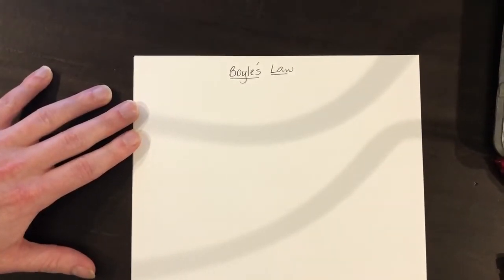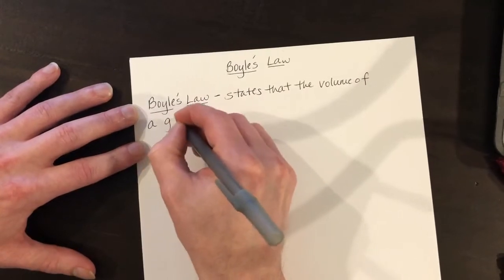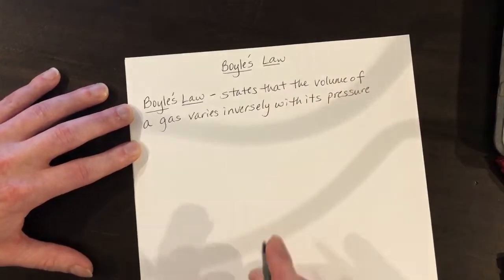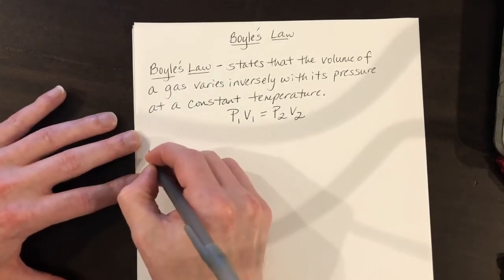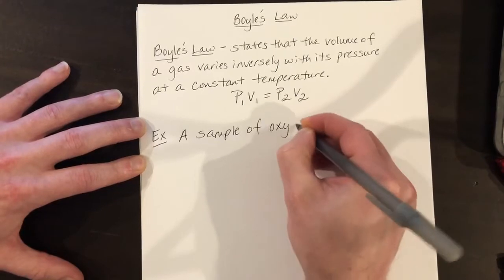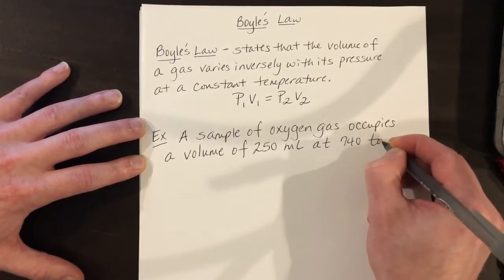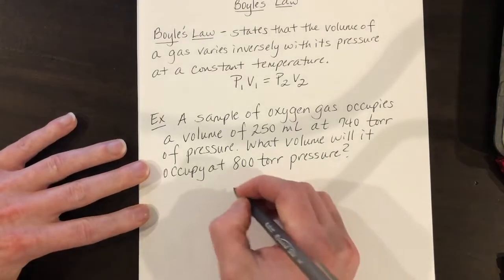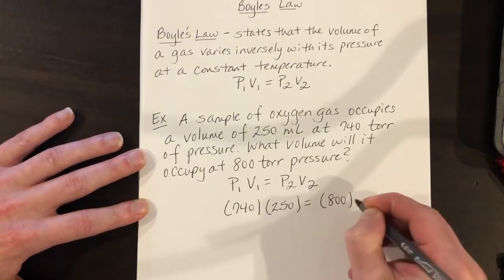Gas Laws: Boyle's Law